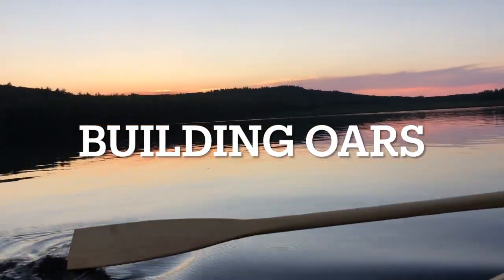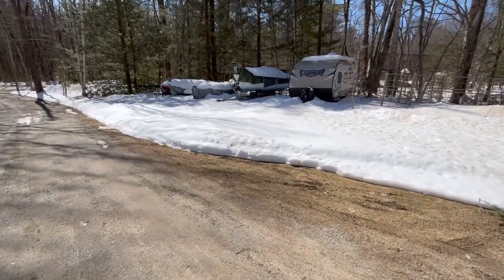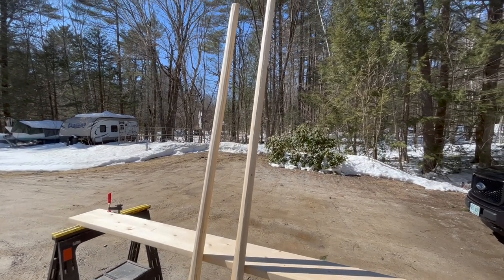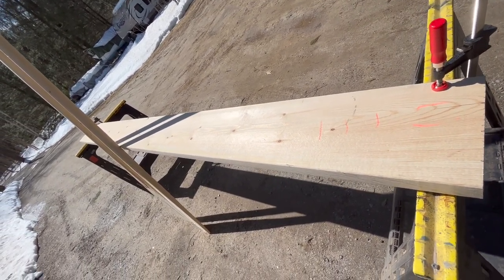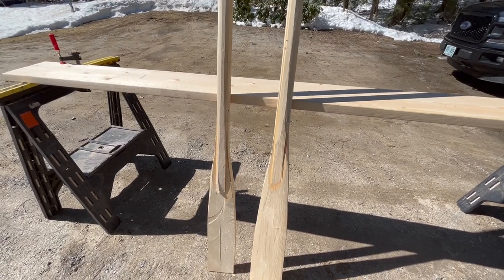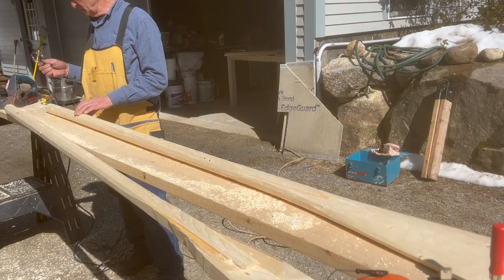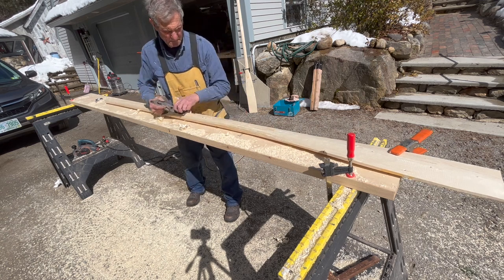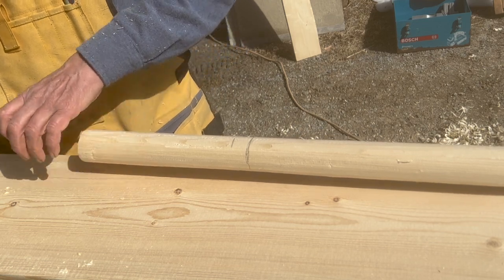How I Build Oars for a Row Boat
Building oars for my row boat